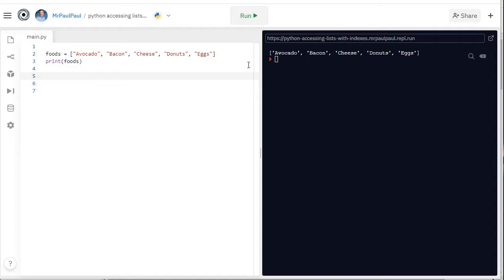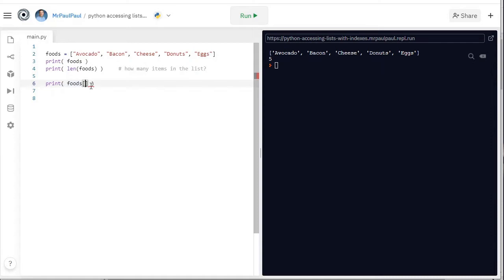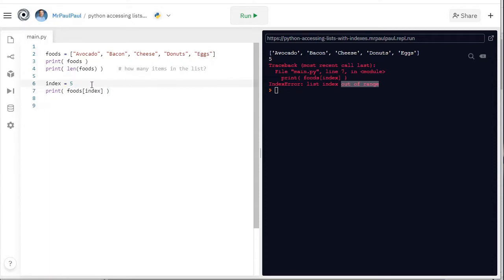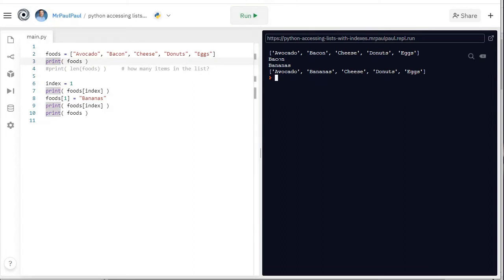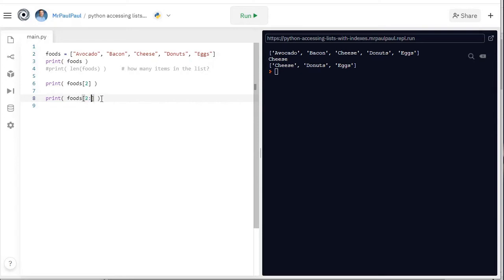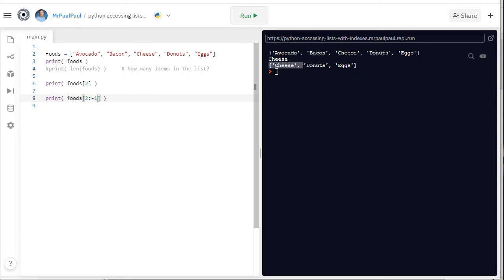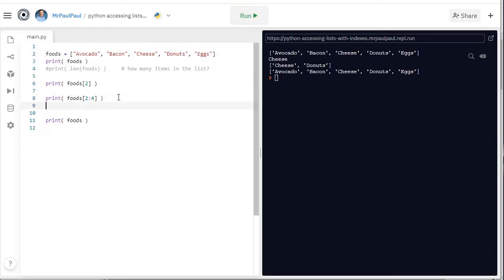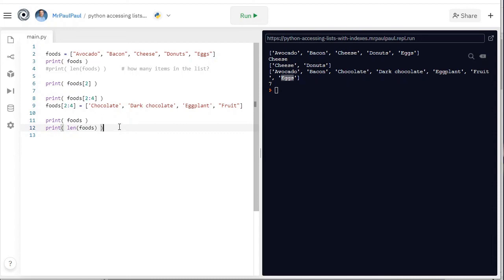Python tip - List indexes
A look at how to navigate and update Python lists using index positions.